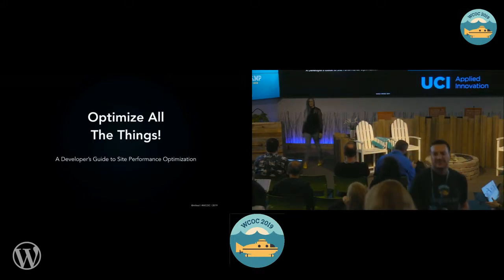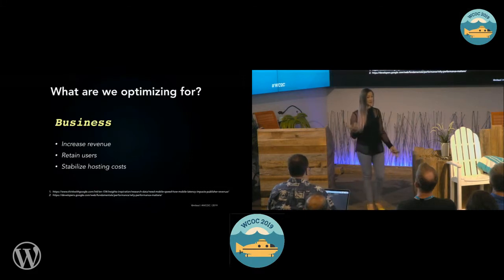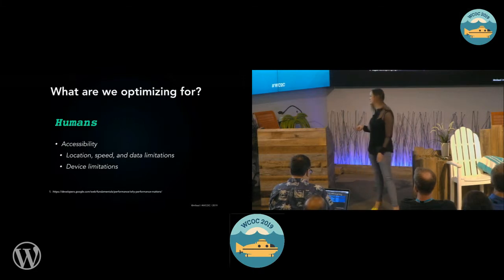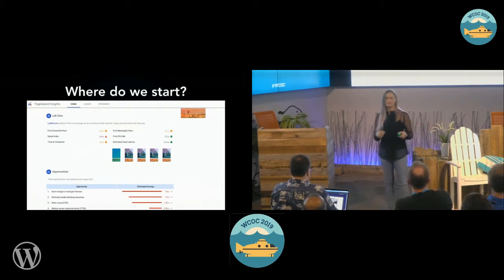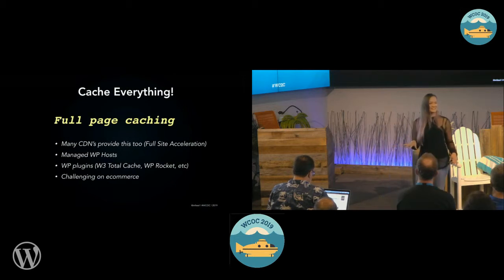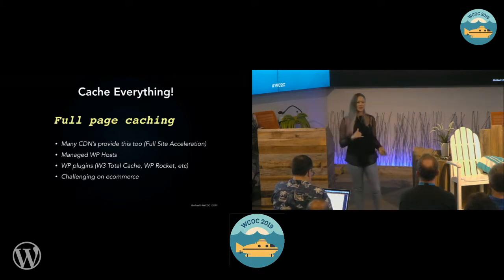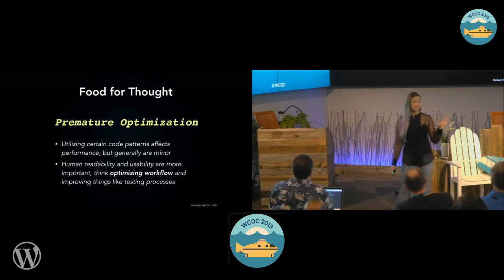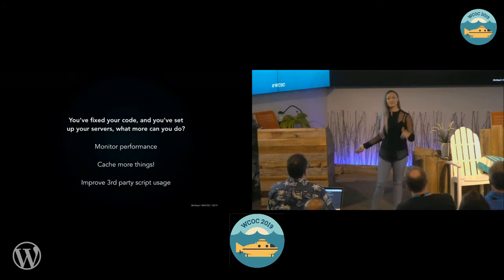Maura Teal : Optimize all the things!